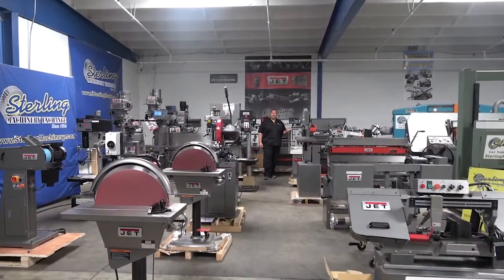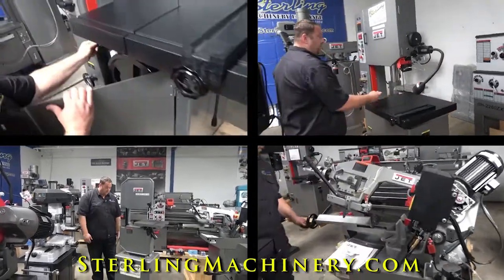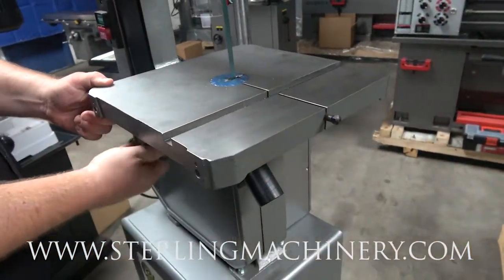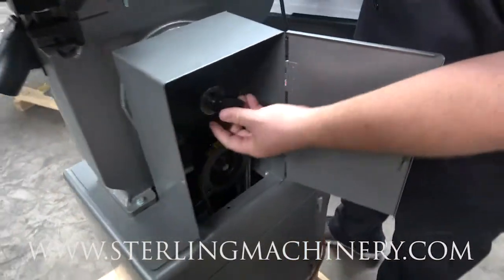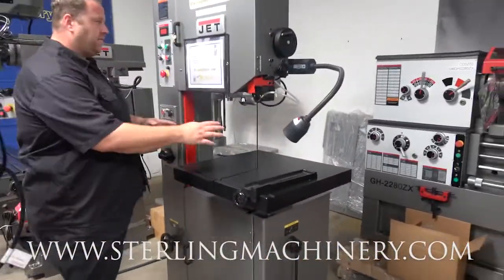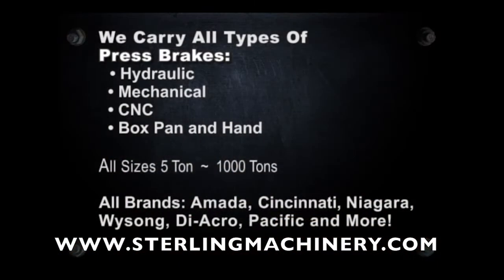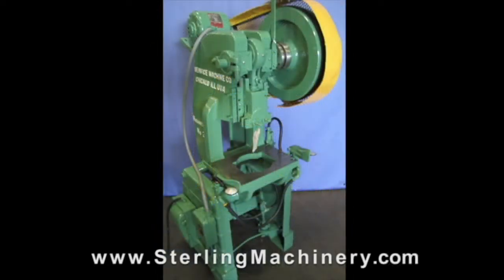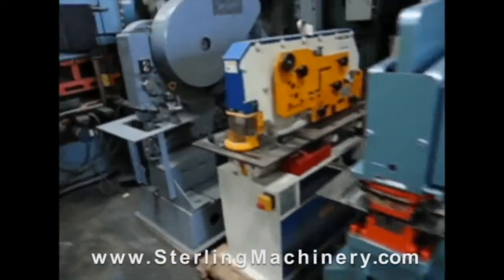14" Brand New Jet Vertical Metal/Wood Bandsaw , Mdl. J-8201K, SMJ8201K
14" Brand New Jet Vertical Metal/Wood Bandsaw , Mdl. J-8201K, CSA Group Certified, Solid One Piece Steel Base, Conveniently Located On/Off Switch, Gear Box Design, Miter Gauge, Dust Chute, Please Select, 14 TPI Metal Cutting Blade, 6 TPI Wood Cutting Blade, Jet Red Assurance 2-Year Warranty,

To Buy , sell or trade used machinery for new or used Vertical Bandsaws, Horizontal Bandsaws or Cold Saws for sale please visit

To Sell Your Vertical Bandsaw, Horizontal Bandsaw or Cold Saw Machinery